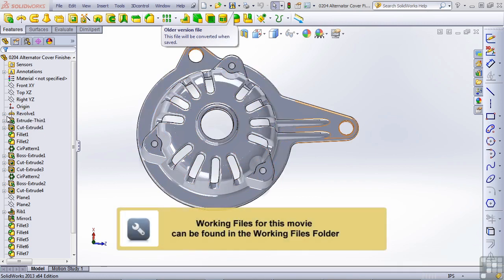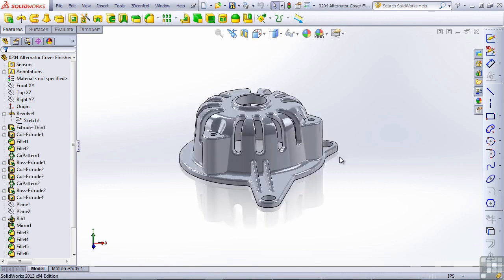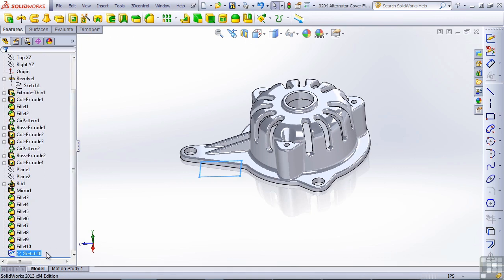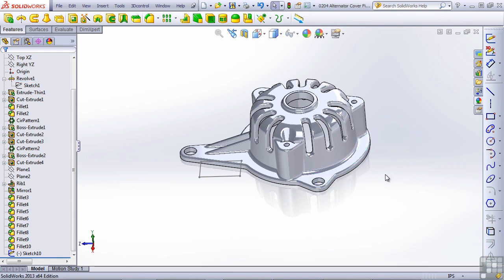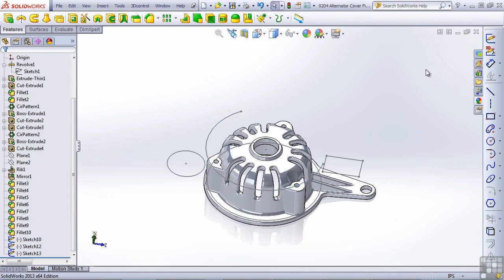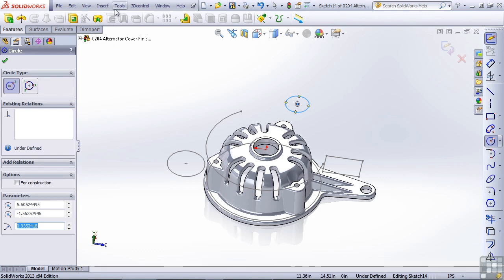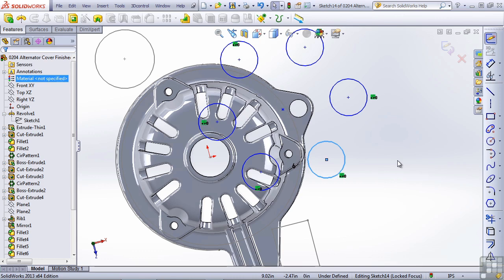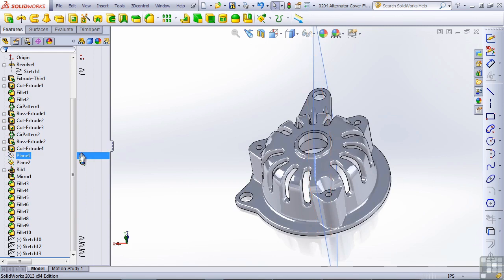Chapter Two: Part 4 - Find feature on sketch